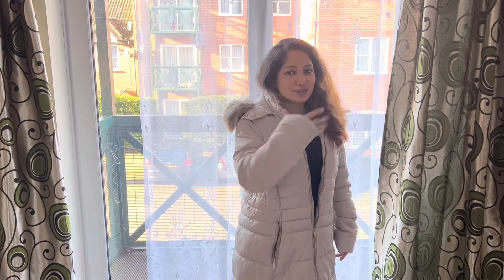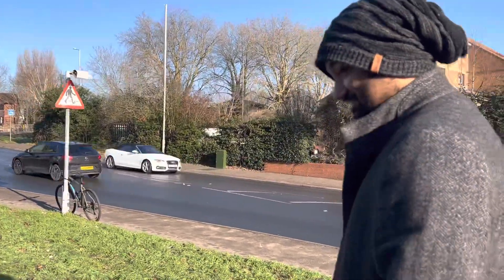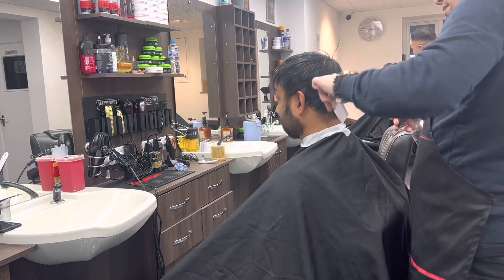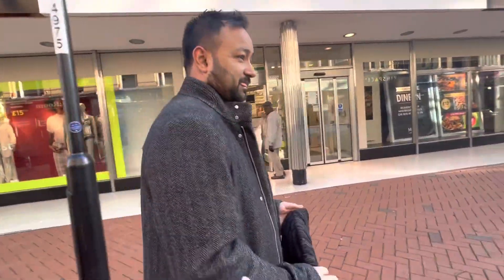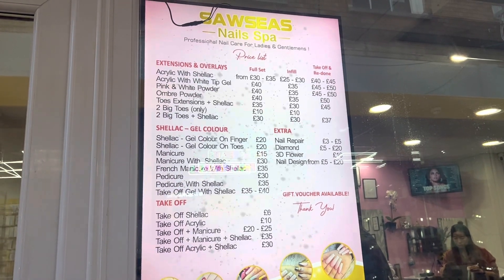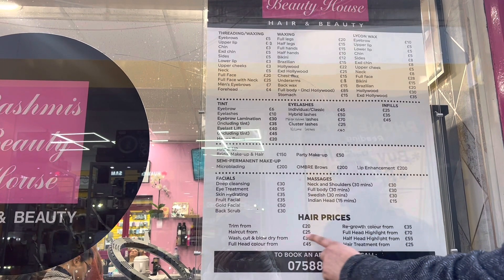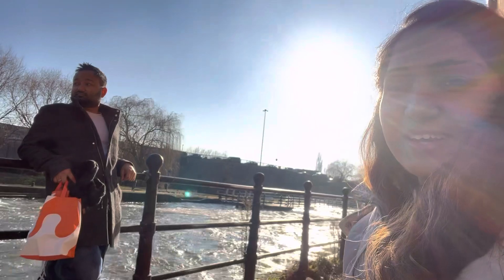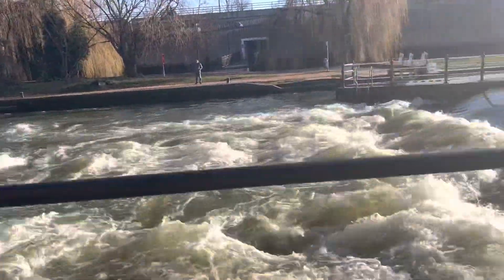HOW MUCH IT COST FOR A HAIRCUT💇‍♂️ IN ENGLAND ?